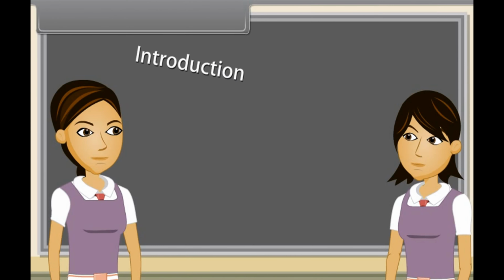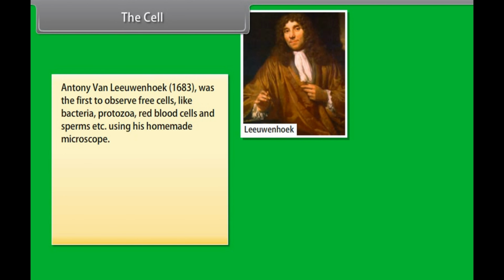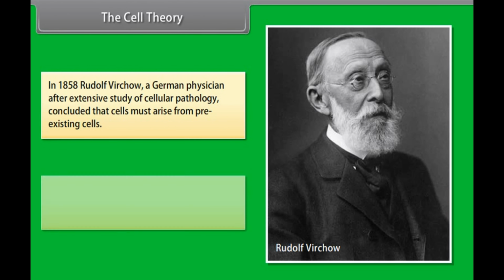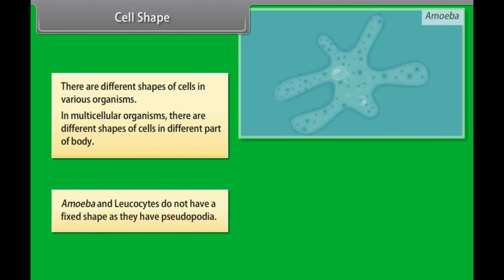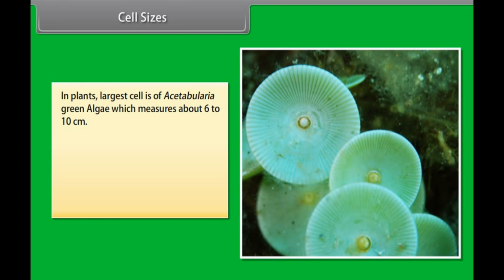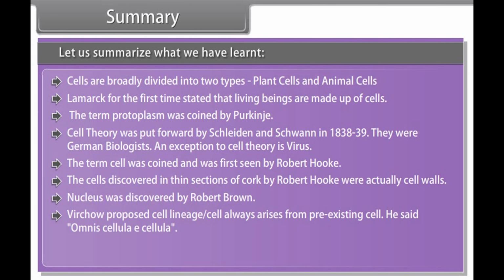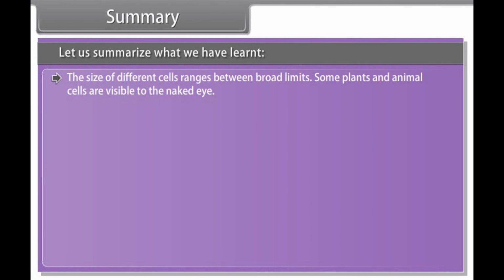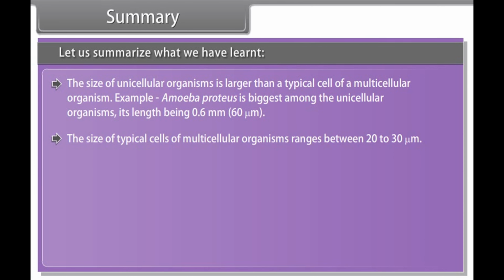C11-Bio- Chapter 08 Cell The Unit Of Life I